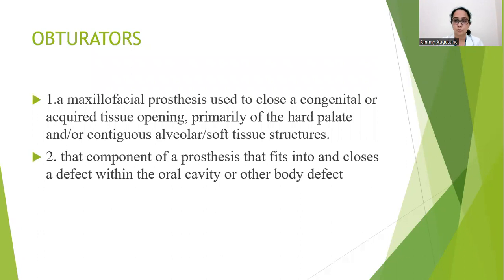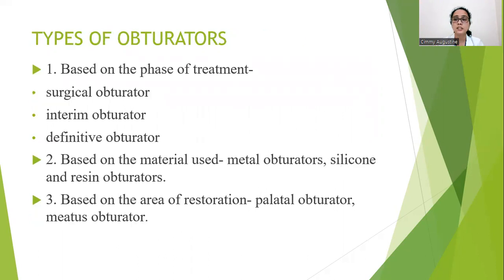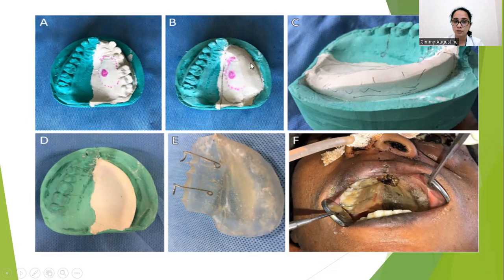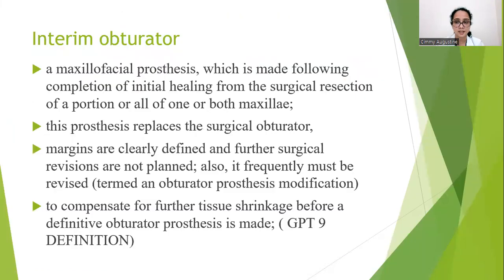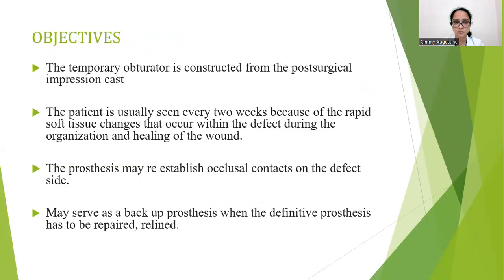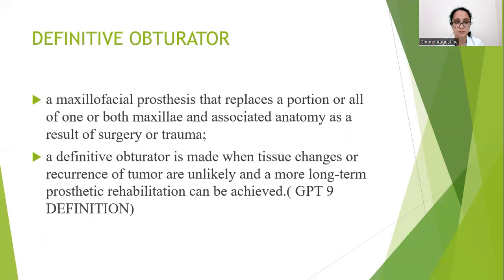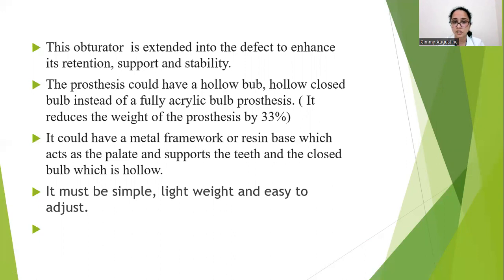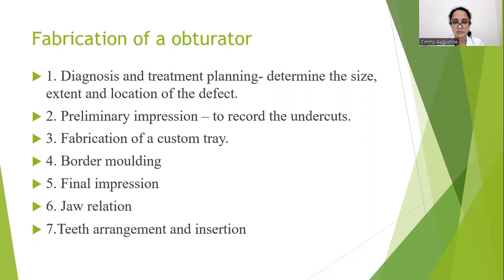OBTURATORS | Dr CIMMY AUGUSTINE | DEPARTMENT OF PROSTHODONTICS